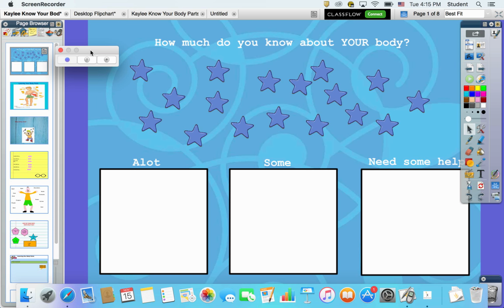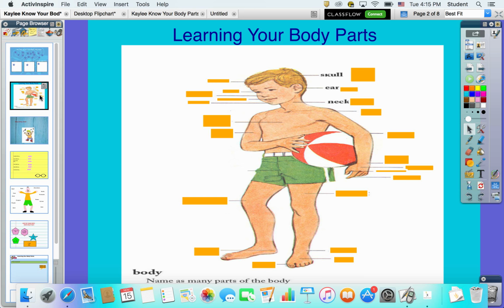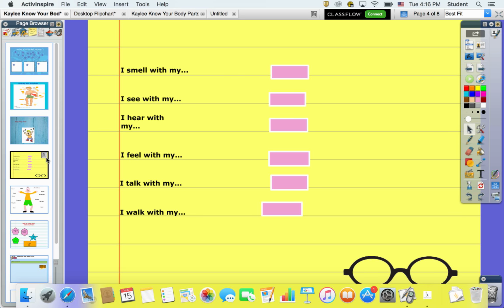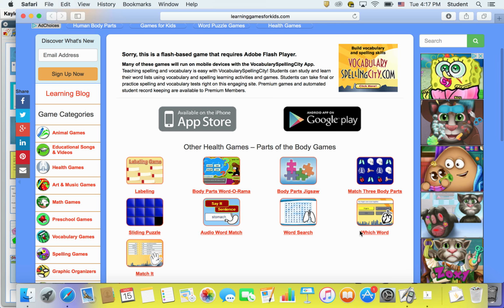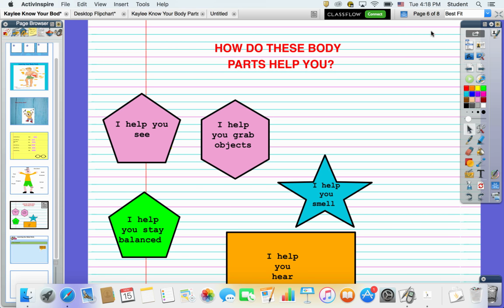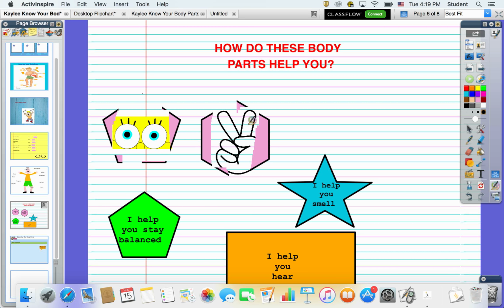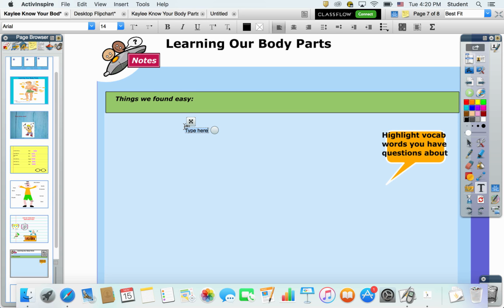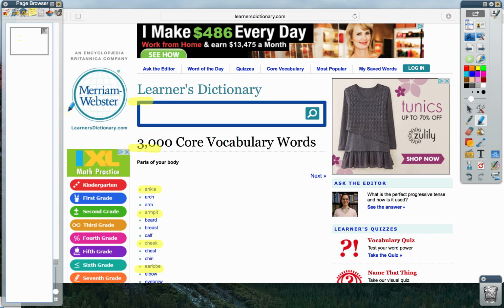Kaylee Burgett Lesson Plan Take 1